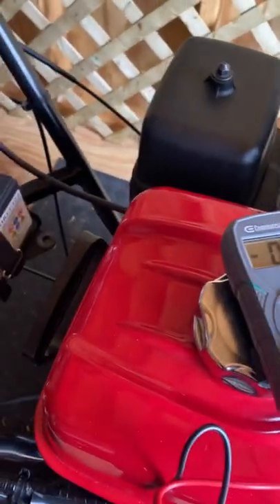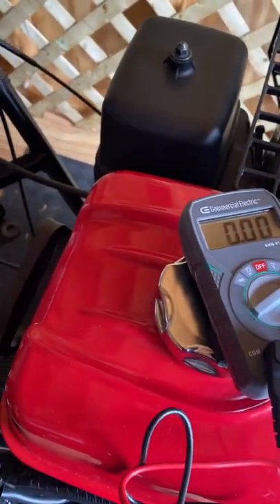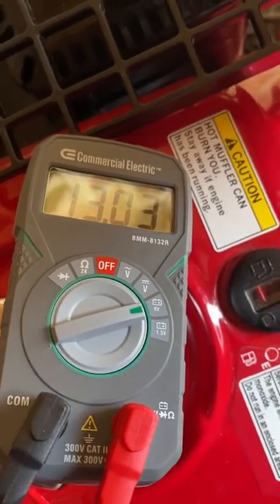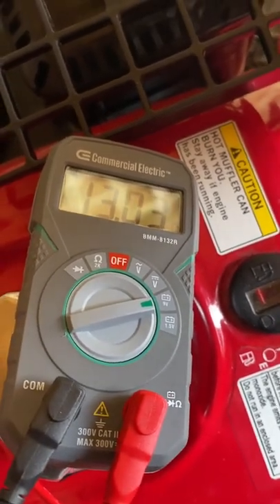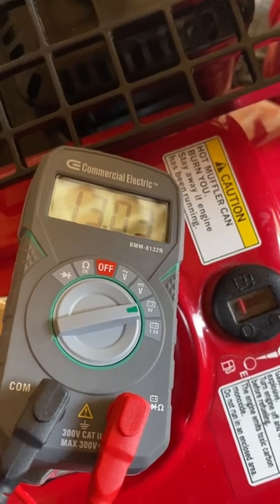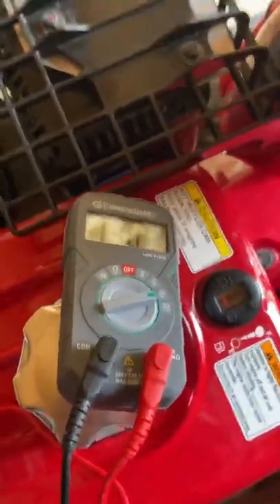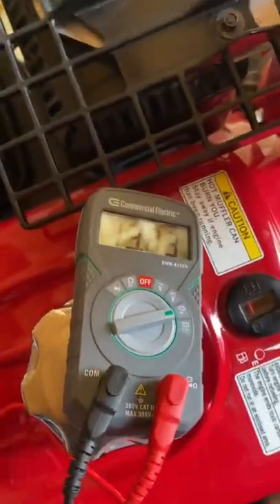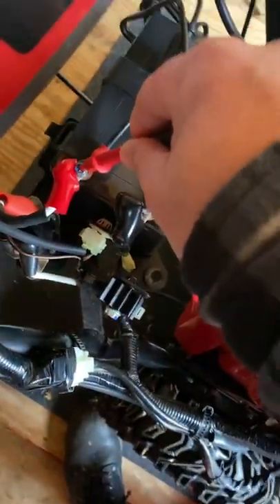Testing a new honda snowblower battery that has been sitting for days